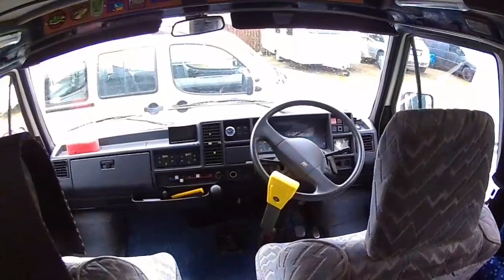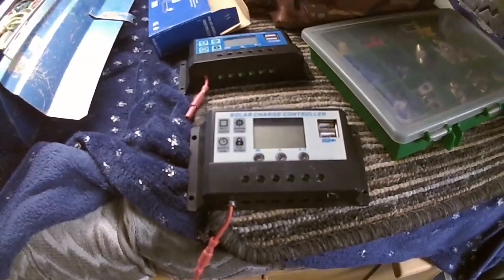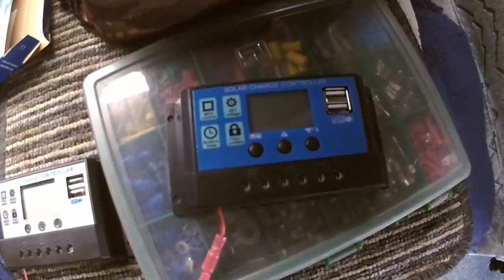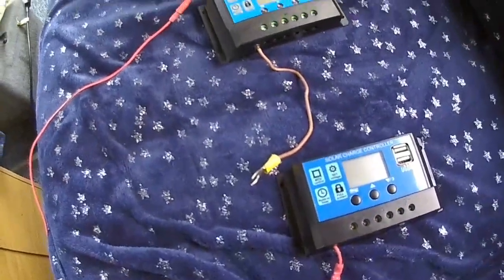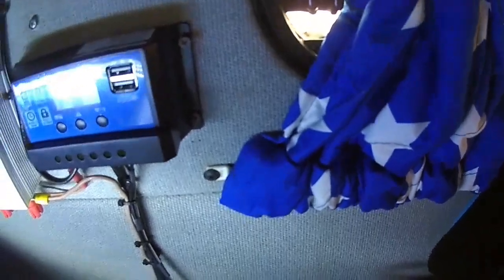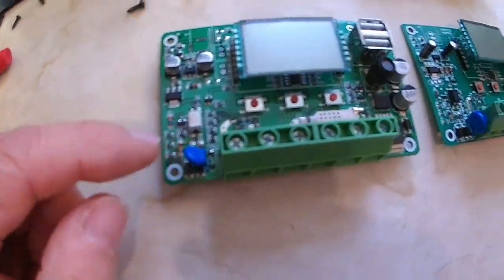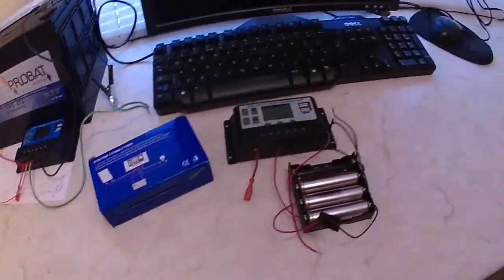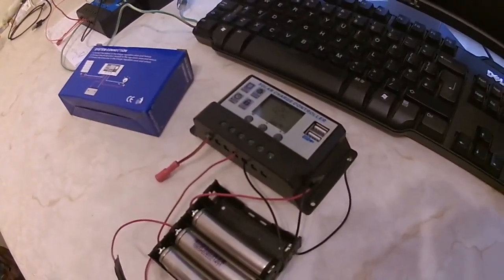Motorhome PWM Solar Charge Controller Ongoing Problems.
Just recently whatever I have purchased through Ebay or other sources have been faulty. Not having much luck with Solar Charge Controllers in my Motorhome. However eventually I was able to make one good one from two bad ones.